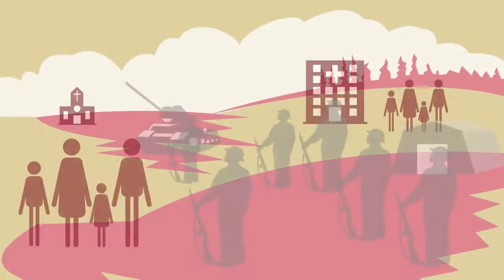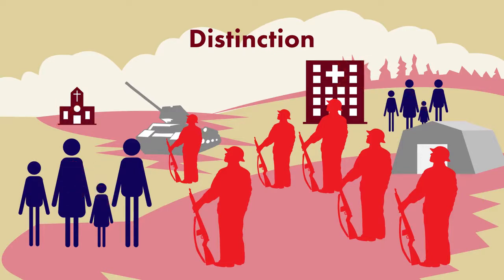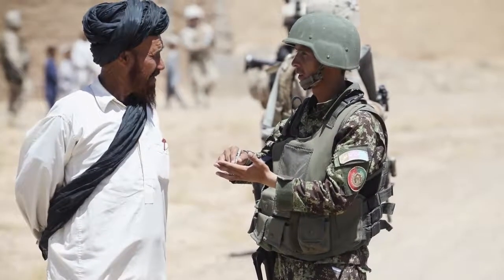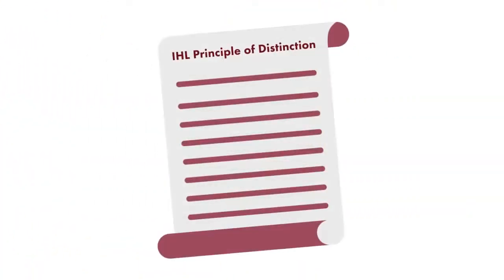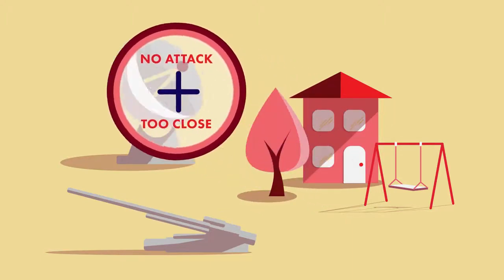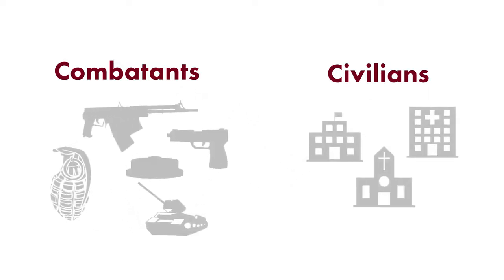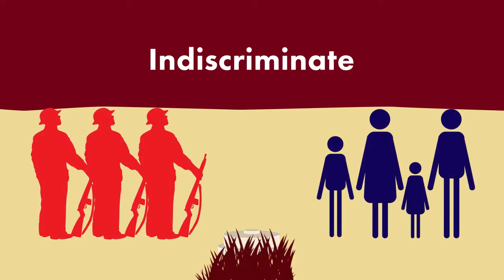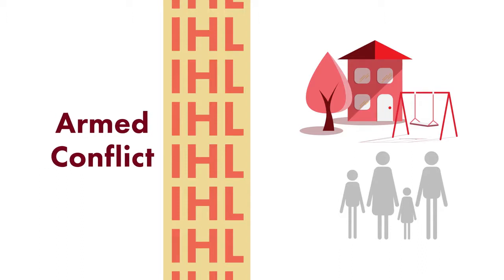Principle of Distinction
for more information about the American Red Cross IHL Dissemination Program and to see similar videos and upcoming IHL events. If you are interested in volunteering with the American Red Cross please contact your American Red Cross regional office